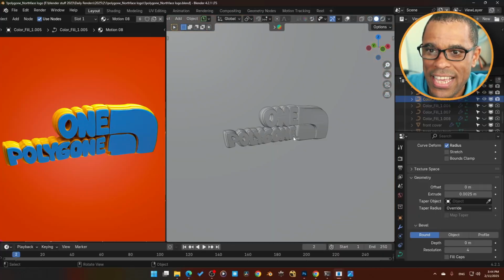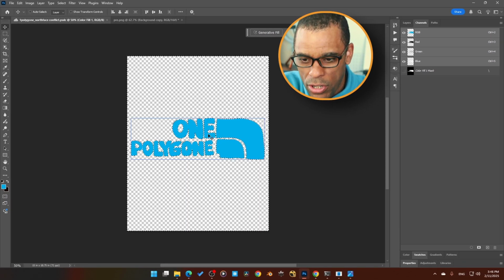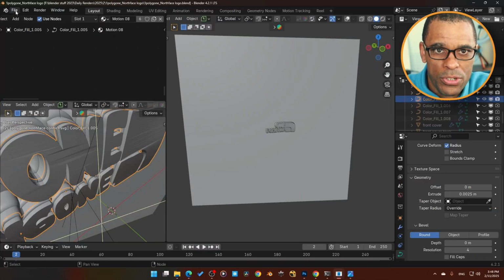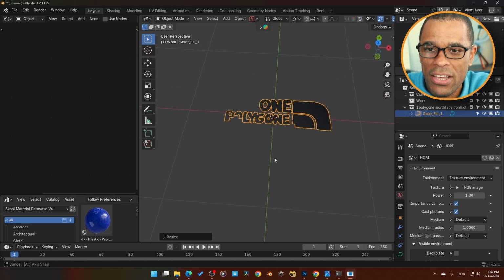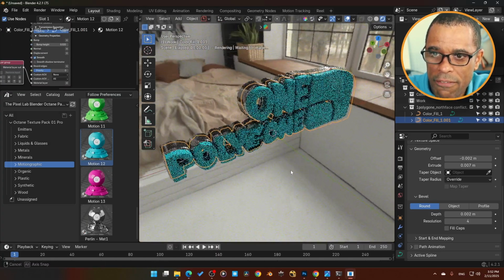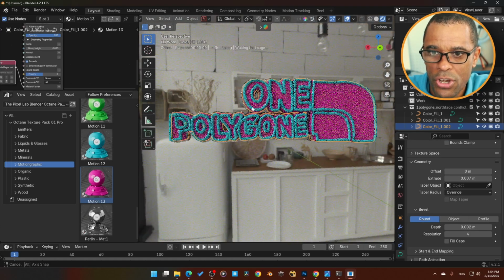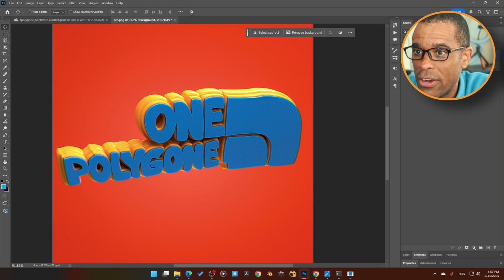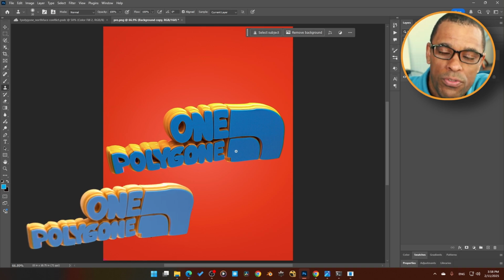My Secret Blender to iPad Workflow Makes 3D Design EASY!